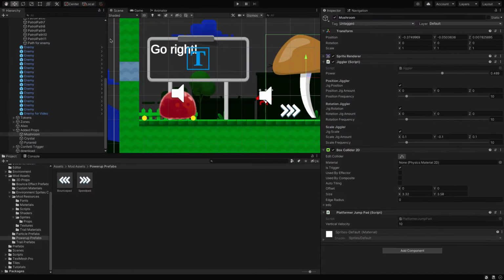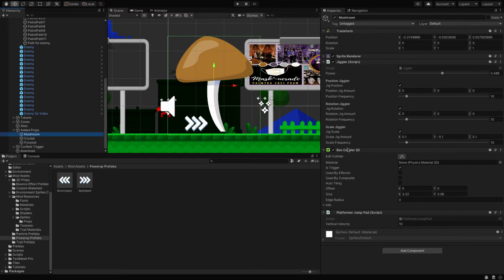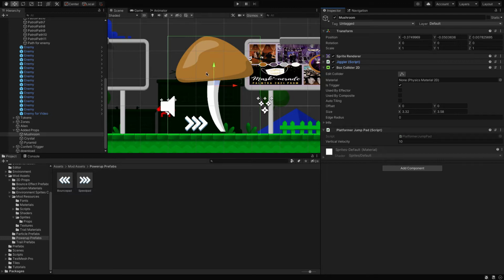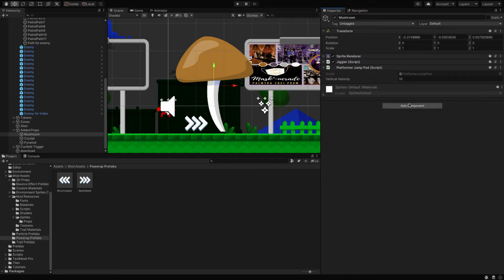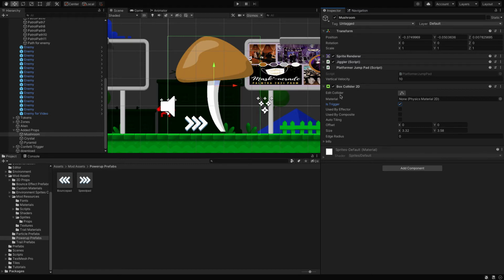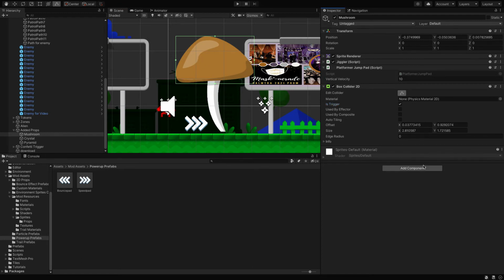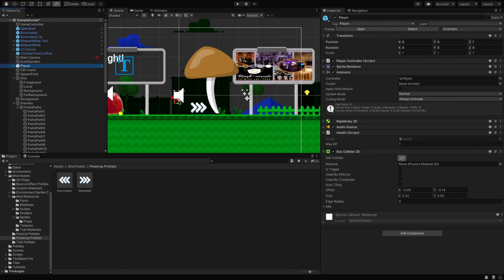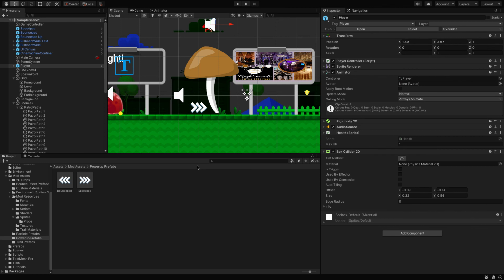Platformer Part 15 - Custom Triggers Spring 2021